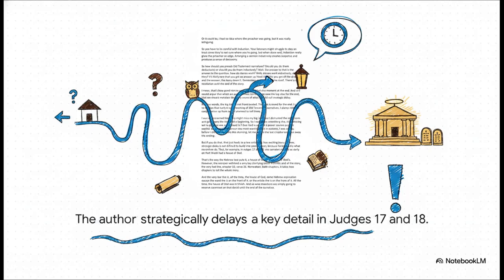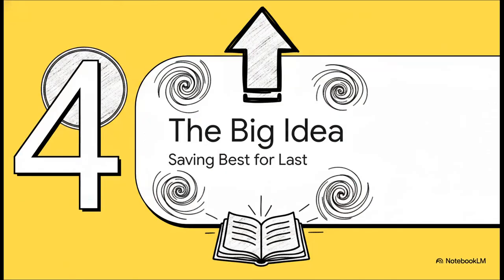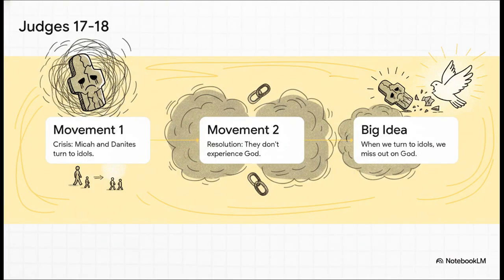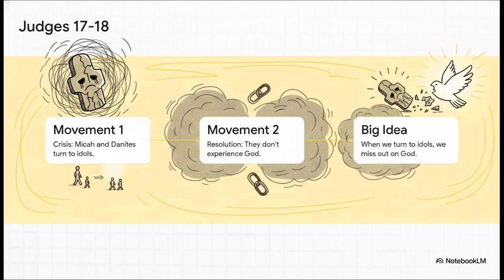Dr. Steven Mathewson, Preaching OT Narratives, Ses 7, Shaping & Outlining the Sermon, Video Overview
For the 1-hour session video from Dr. Steven Mathewson following the Biblicalelearning.org. There is also full-text and audio of the video in 12 languages (Spanish, French, Chinese, Russian, ...), Study Guides, and a 20-minute interesting podcast discussion of Dr. Mathewson's lecture there.